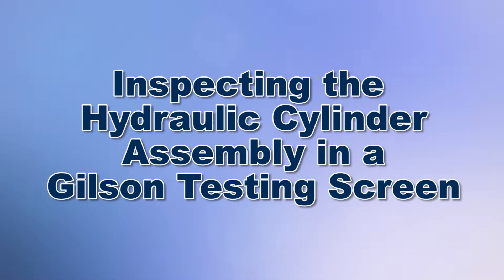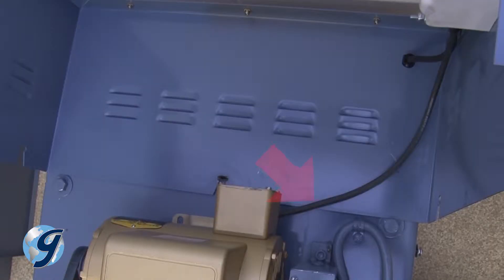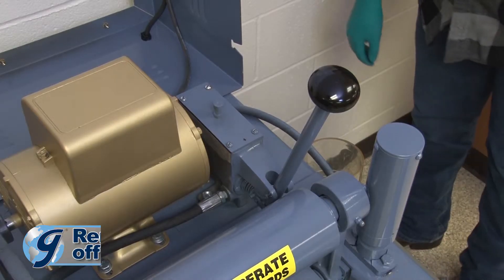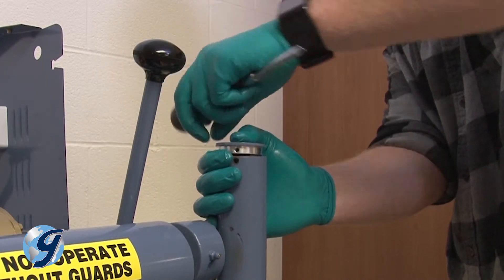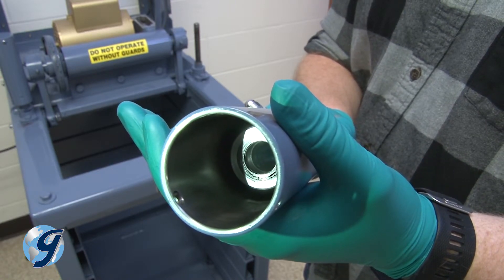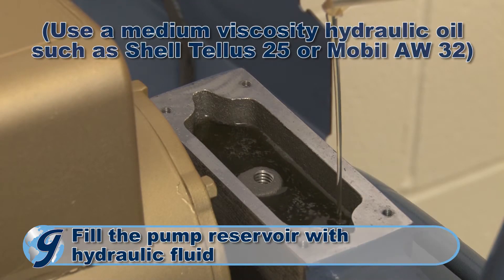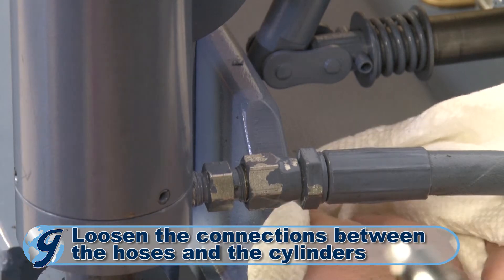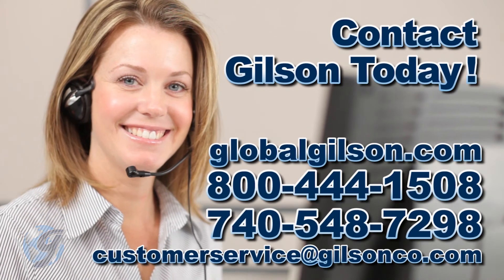Inspecting the Hydraulic Cylinder Assembly in a Gilson Testing Screen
The Gilson Testing Screens are rugged tough machines that will provide years of service if installed and maintained correctly. With Gilson Testing Screens with hydraulic clamping, the hydraulic cylinders apply force to the clamp rods, which secures the screen trays within the unit.

If your machine loses clamping pressure during operation, or if you frequently need to add hydraulic oil, inspect the hydraulic cylinders for wear.

To INSPECT the Hydraulic Cylinder Assembly on your Testing Screen you first disconnect the Testing Screen from its power source.

Remove the Pump Handle Grip.

Next, remove the top cover and side covers to the machine and safely set them away.

Note the short load line to the electronic controller.
Rest the side cover aside to avoid placing stress on the load line.

It’s important to examine the interior the unit while you have it opened. Check for leaked hydraulic fluid or excessively warned parts.

Next, clean the interior of the unit as to prevent foreign materials from failing into pump and contaminating the oil.

Now disconnect the hose from one of the hydraulic cylinders, leaving the other end of the hose connected to the pump.

Place the free end of the hose into a clean container at a level that will allow gravity to empty the system of hydraulic oil.

Pump the handle slowly to drain the hydraulic oil from the system.
Now, we are going to take the pump cover off the pump.

Observe the hydraulic pump and the position of the pump cover.

The bottom of the vent in the pump cover has a bevel that must face the front of the machine.

Use a marker or other means to mark the front end of the cover to ensure correct orientation during reassembly later.

Remove the Pump Cover Assembly including cover, gasket and screws. Safely set the them aside to a clean area.

If there is sludge in the bottom of the pump reservoir, remove the pump from the machine and clean it out with solvent before refilling with oil.

Please note that there is a Spring that is compressed behind the cap, so caution is required when removing the cap.

Keep pressure on the cap with your hand as you remove the three screws.

Now release the pressure of your hand slowly so that the compressed spring does not suddenly pop out. Remove cap and spring and safely set aside.

Next, remove the side access panel near machine’s base. Grasp lower section of clamp rod with vice grips.

Now unscrew the clamp rod hex jam nut within the cylinder.

Now pull the rest of the cylinder up and off the clamp rod. Examine the piston and the two quad rings. One fits in a groove on the piston flange, and the other fits inside the piston.

If it is deemed to be necessary to replace the quad rings or the O-ring, following the “Hydraulic Cylinder Inspection & Repair” instructions in your Operating Manual.

Next, reassemble the Hydraulic Cylinder Assembly by sliding the cylinder and base assembly onto the upper end of the hydraulic clamp rod.

Next, install the jam nut and tighten it. Un-clamp the lower section of clamp rod and return the side access panel.

Now insert spring and place the cap on spring. Apply downward pressure on the cap as you secure the three Cylinder Cap screws to the cylinder. Next, reattach hydraulic hoses.

Fill the pump reservoir with Hydraulic Fluid to within 1/4in from the top.

Once you have confirmed the hydraulic oil is 1/4in from the top of the oil reservoir, reinstall the pump cover assembly in the same orientation as it was before is removal by aligning the two marks.

Pump up pressure on the hydraulic system with short strokes on the pump handle. Now release the pressure by moving the handle all the way toward the front of the machine.

Next, remove the pump cover and add more hydraulic oil, if necessary, to fill pump reservoir to within 1/4in of the top. Testing Screens with hydraulic clamping use a medium viscosity hydraulic oil such as Shell Tellus 25 or Mobil AW 32.

Once you have confirmed the hydraulic oil is 1/4in from the top of the oil reservoir, reinstall the pump cover assembly.

Now we are going to bleed the air out of the hydraulic system.
Loosen the connections between the hoses and the cylinders by unscrewing the swivel connections slightly.

Pump up the hydraulic system just until oil appears at the loosened connections. Now retighten the swivel connections. Once tighten, pump the hydraulic system to confirm that all the fittings are free of leaks.

Now return the top and side covers, and pump handle grip.

concrete testing equipment / screening testing equipment / used aggregate testing equipment / aggregate testing equipment manufacturers / specific gravity of aggregates / soil laboratory testing